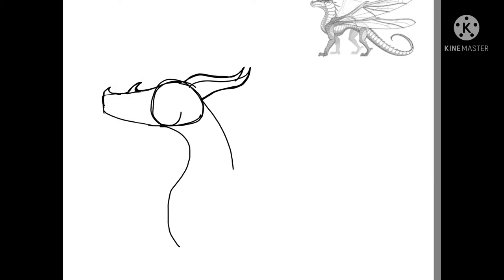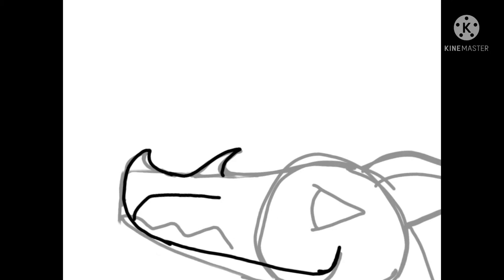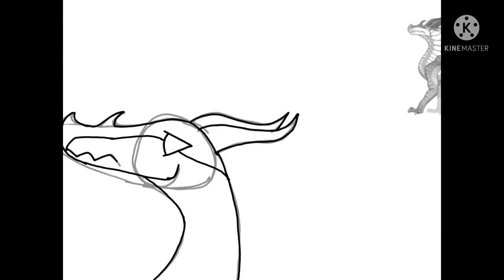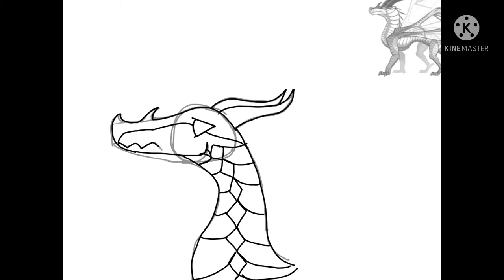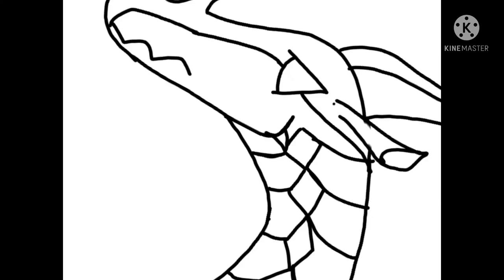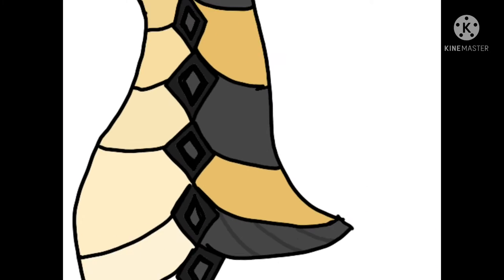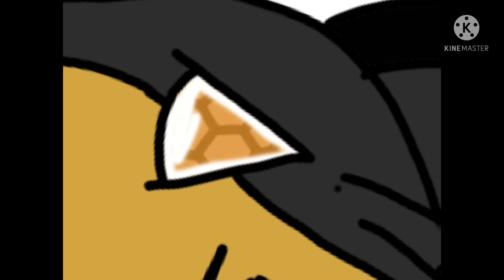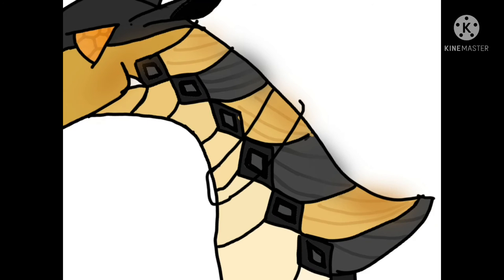NEW HIVE WING DISIGN